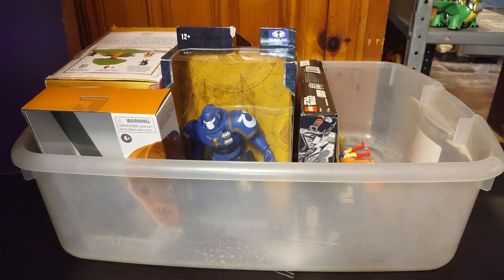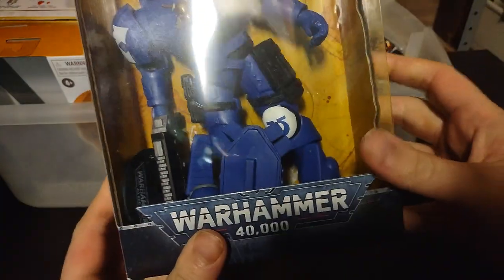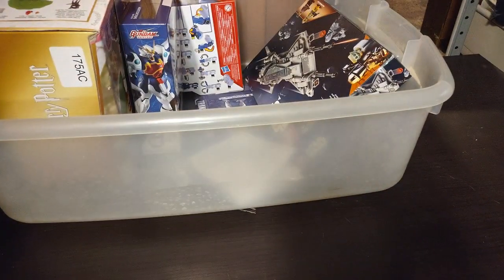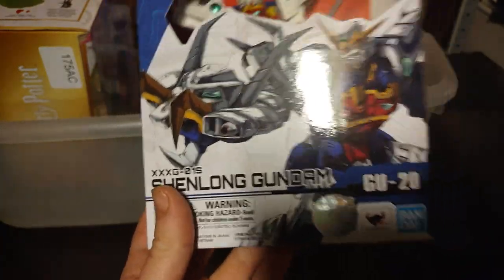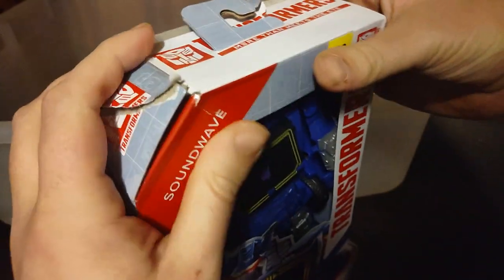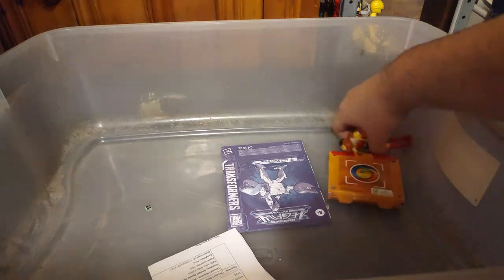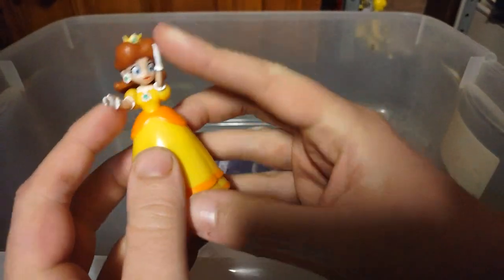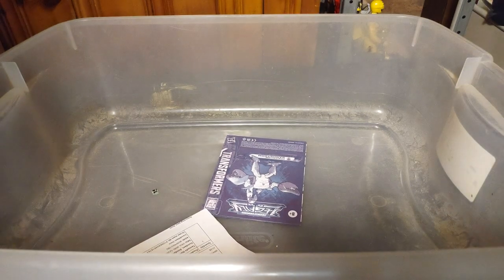EDDIE'S TOY HAUL LAST CHRISTMAS 2023 1/4/24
EDDIE HILL REVIEWS: EDDIE'S TOY HAUL LAST CHRISTMAS 2023   1/4/24